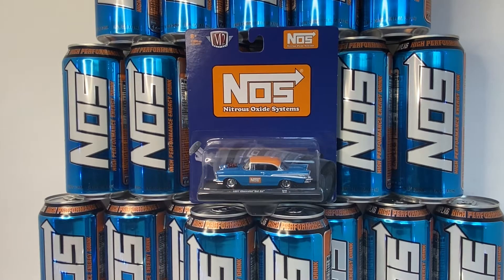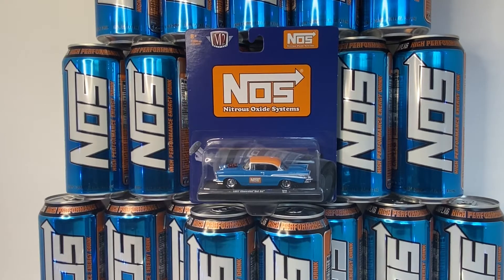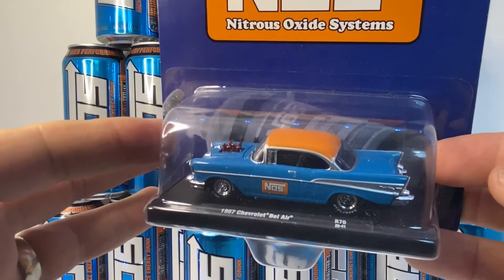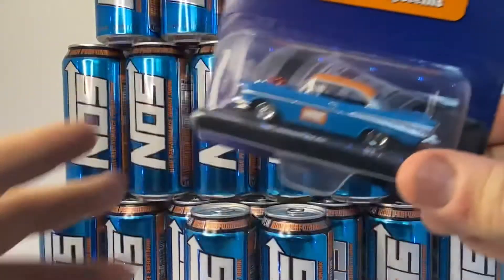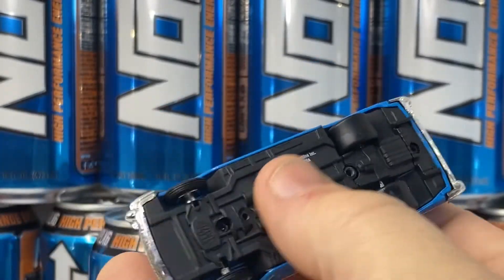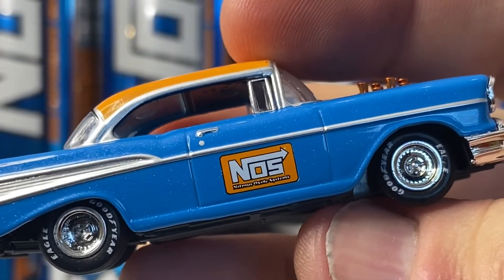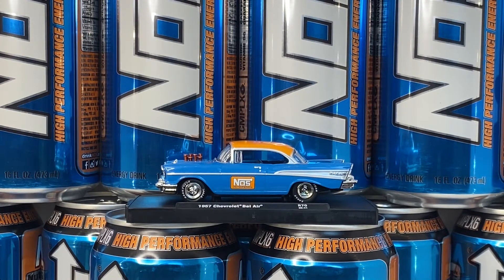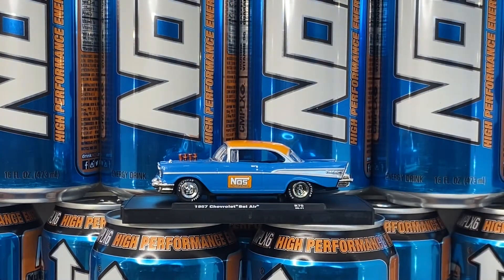M2 Belair opening